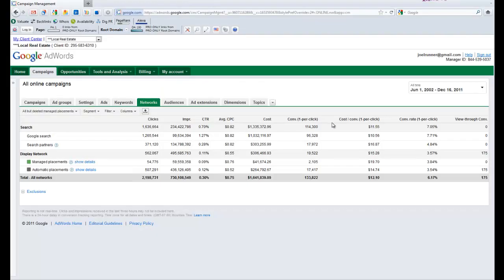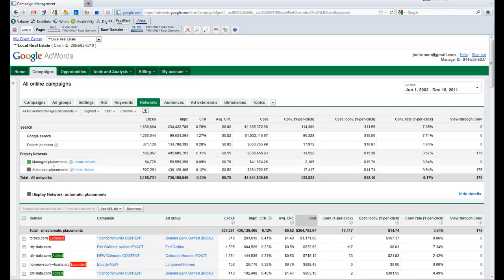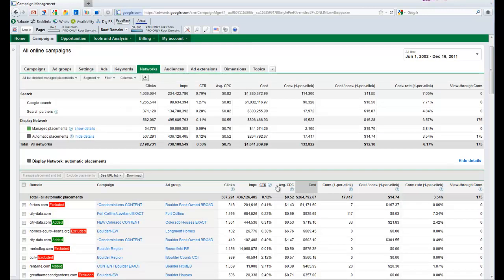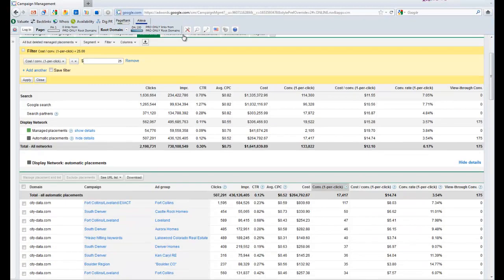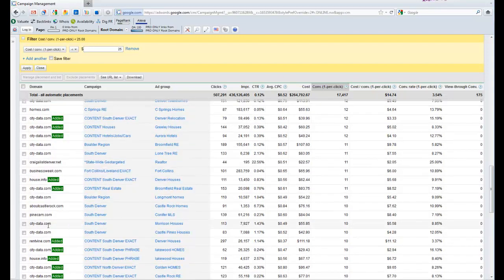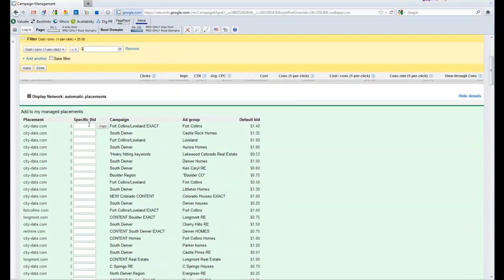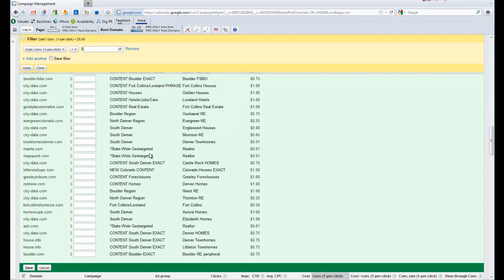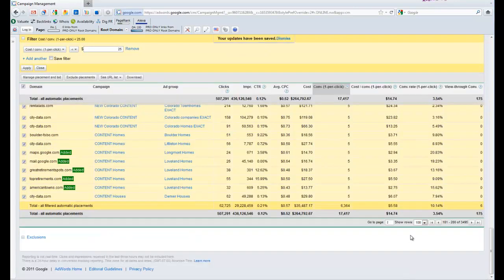Managing Google Display Network with Placements - 2 of 3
AdWords Expert Joel McDonald shows you how to get as much out of adsense websites (placements) that are advertising your website and bringing your profitable conversions. You'll see how to get even more profits, possibly at a lower CPA - while raising bids.